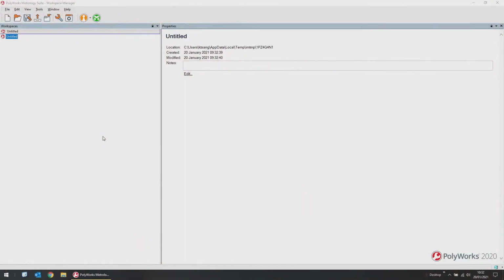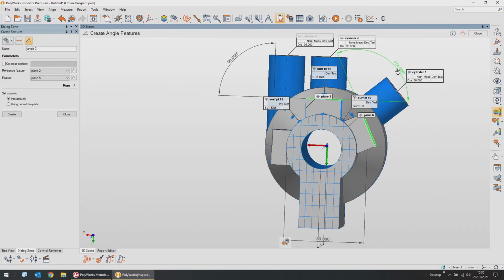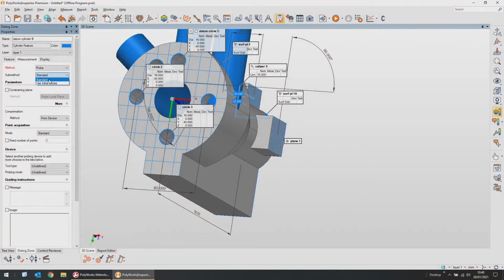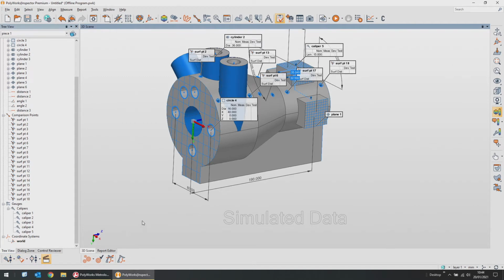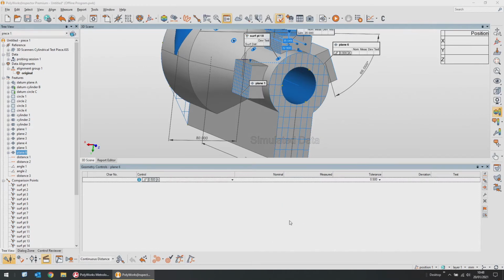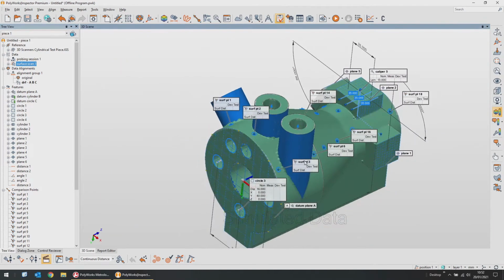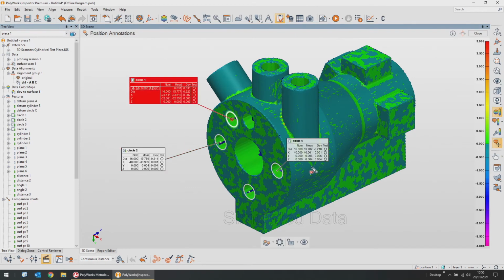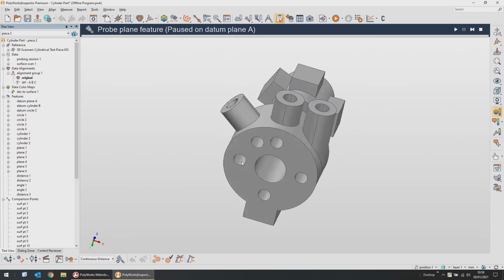Creating a Basic Inspection Program Offline in PolyWorks®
Whilst the UK may have once again come to a stop, the world of PolyWorks keeps evolving. So put this spare time to good use and discover how to make the most of your PolyWorks software.

In this session we're going to cover the following:

Creating a Basic Inspection Program Offline - with Keith Tsang

- CAD Import
- Feature creation
- Measurement extraction
- Report